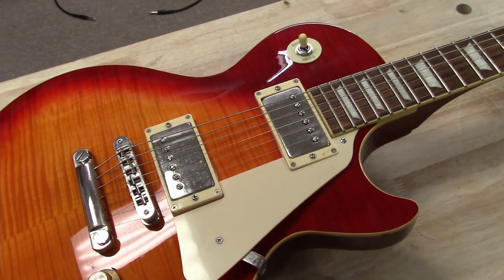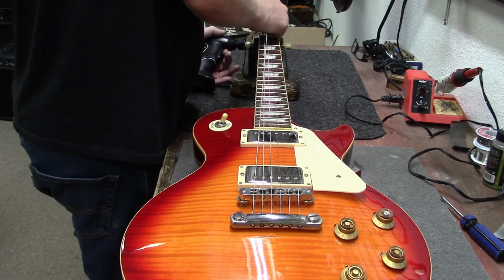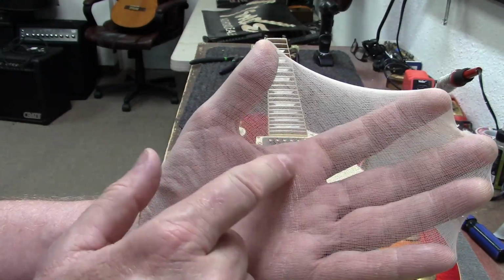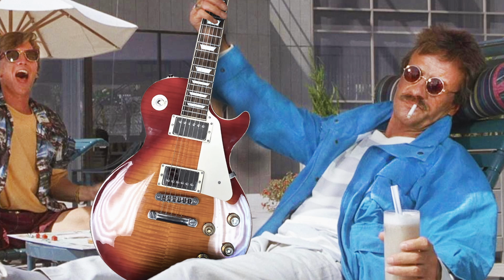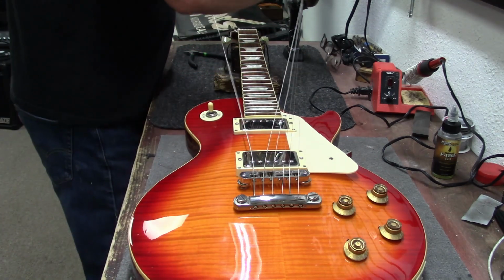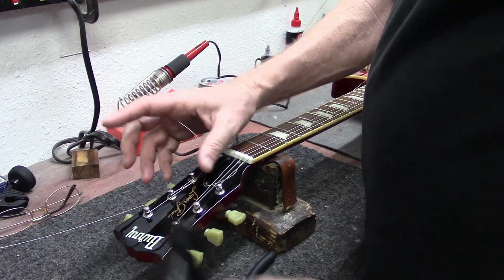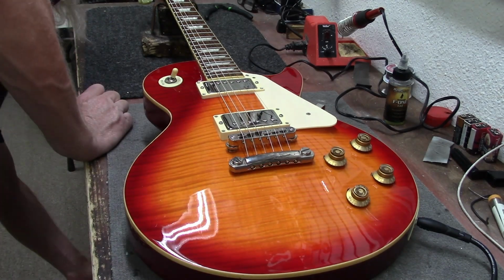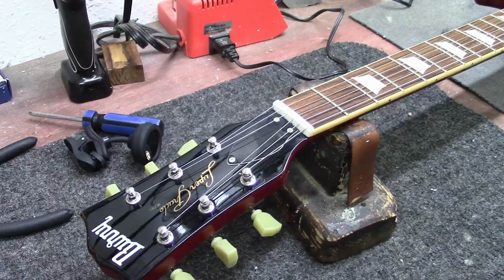Burny Super Grade Les Paul!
We Restring a Burny Super Grade Les Paul!